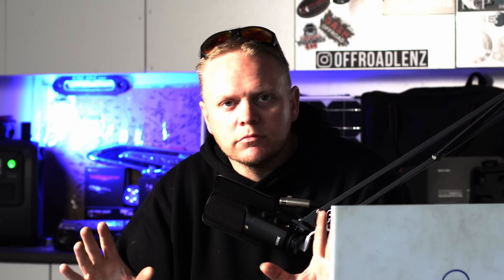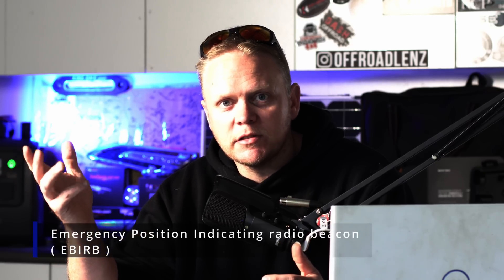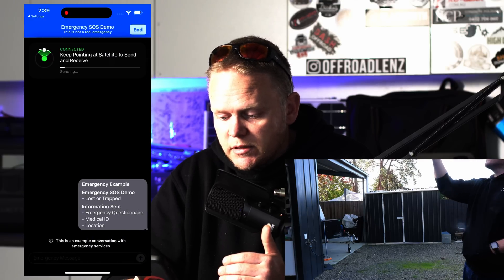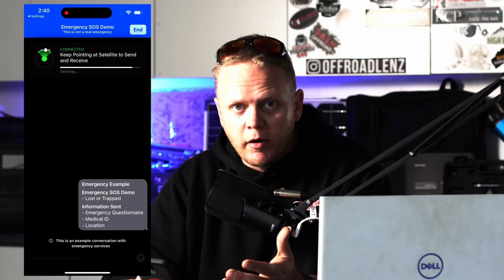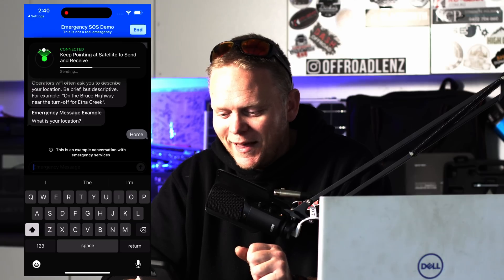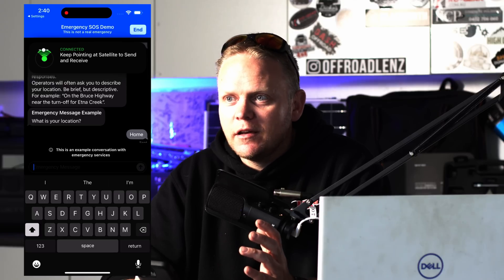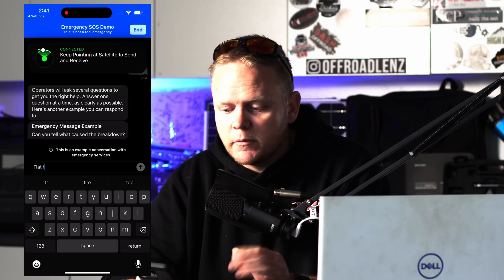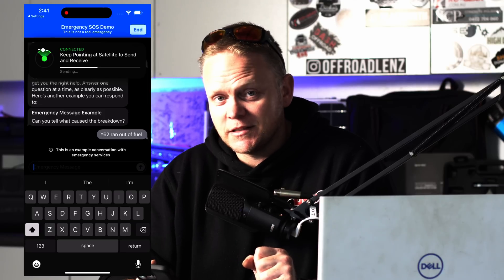Apples NEW Satellite Technology in AUSTRALIA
@Apple has finally activated their satellite technology within Australia and New zealand.
This means if you have any type of Iphone 14 or newer ( when they come out ) you are walking around with a personal Satellite safety beacon.

This also covers apples Crash detection technology and falls tech.

Jump into the video and have a listen and watch as i go through